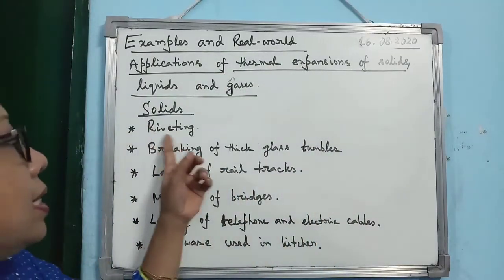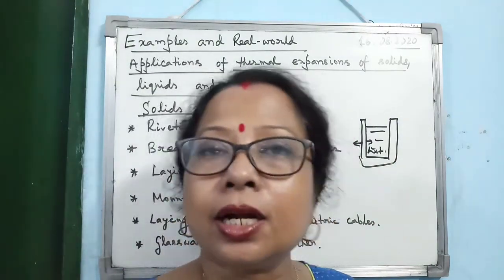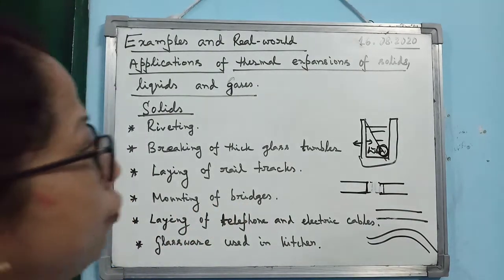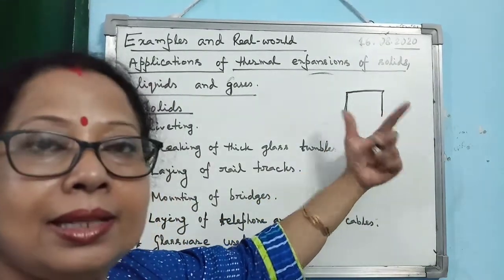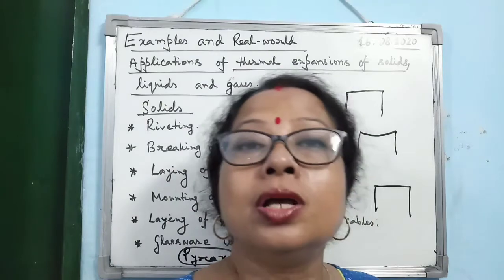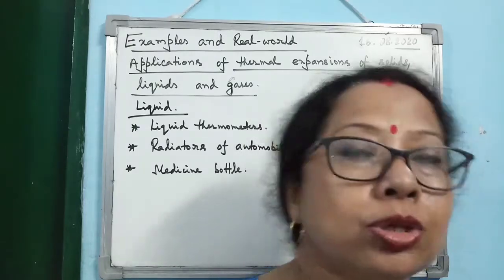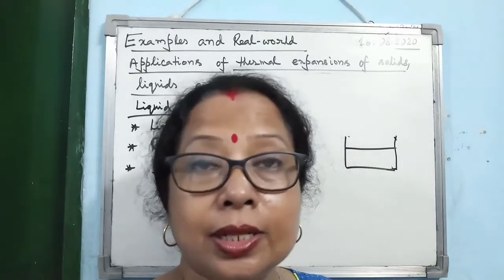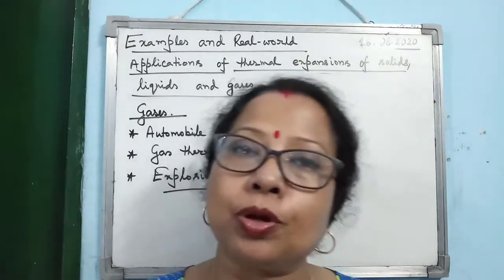Heat(for VIII) Mod 33 Lec 03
This video is for STD VIII. This is the last lecture of this chapter.